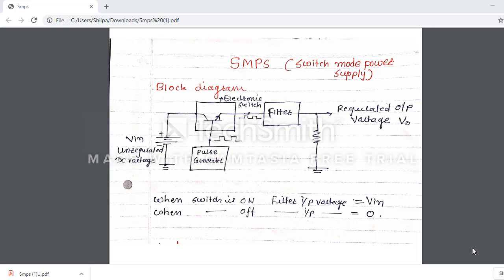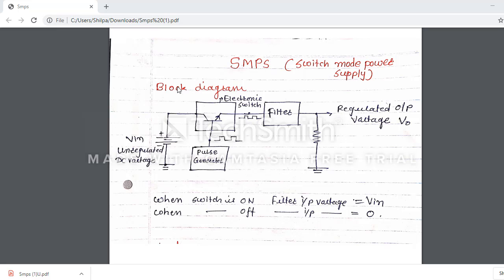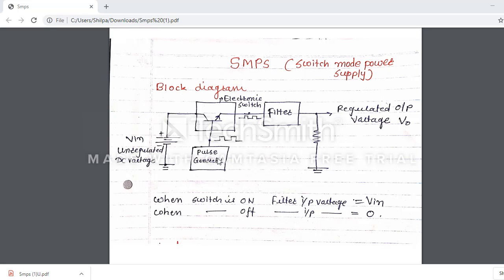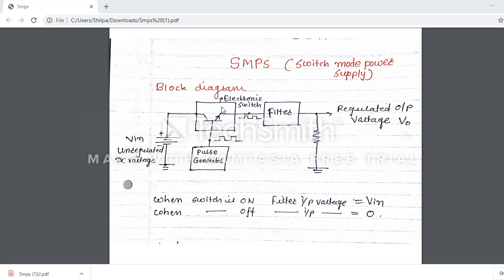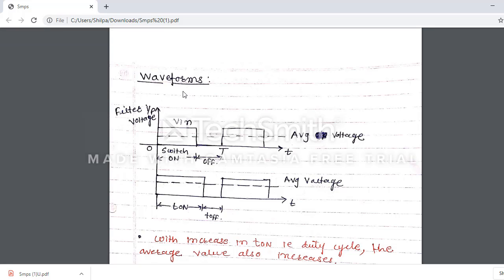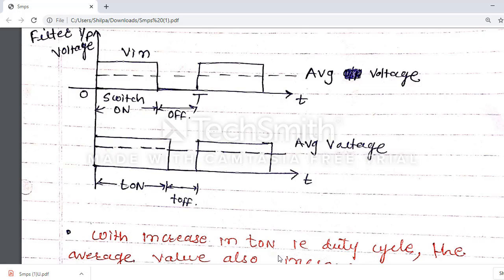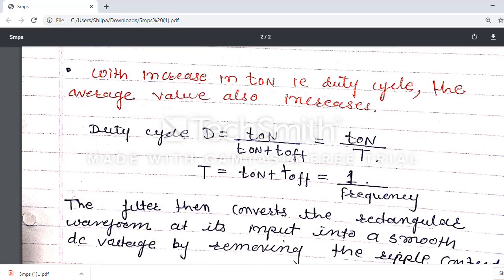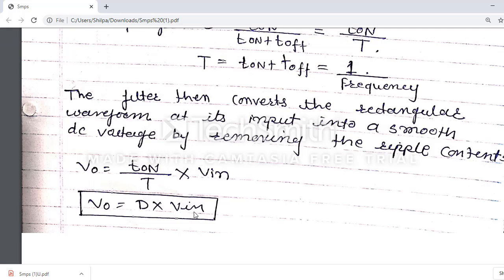PE lect 11 SMPS